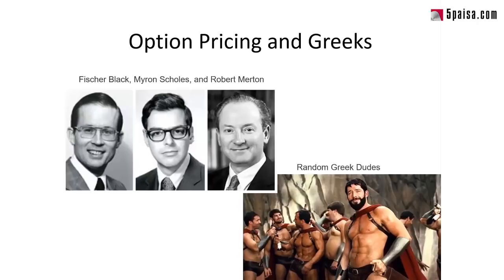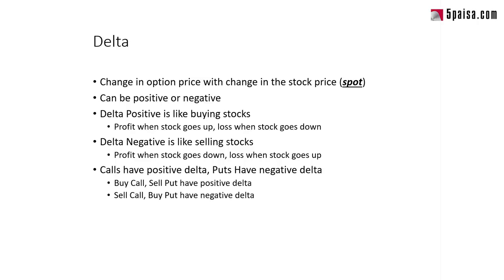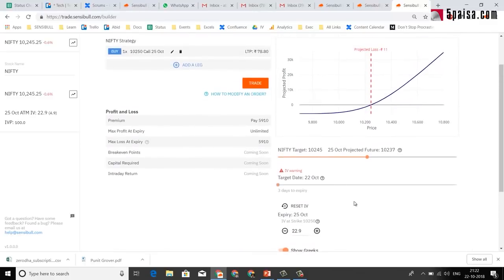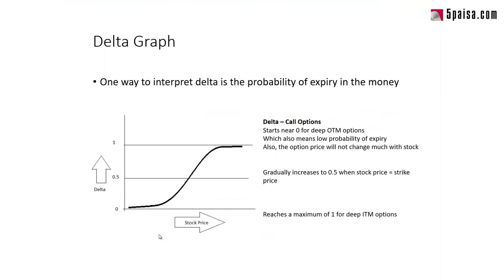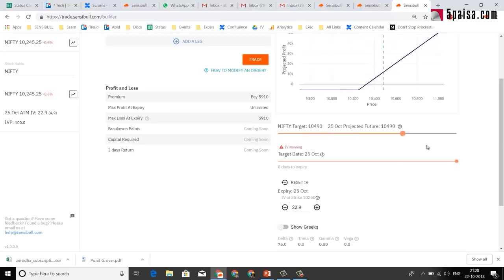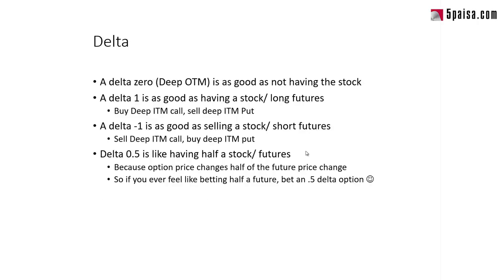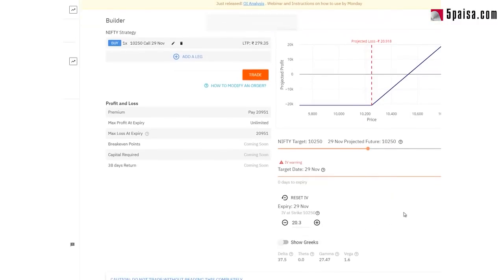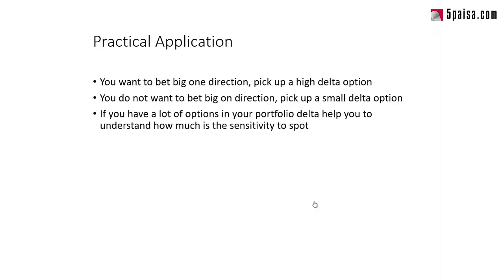Here is the 13th module of How to trade Options - Option Greeks - Part 1 - Option Delta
Know the Option Greeks and  how to trade option Greeks . Did you know how Option Prices change with Greeks and how Greeks change with time, Implied Volatility (IV), and stock Price.

2.

3.

4. Build your own Options Strategies

5. Trade without real money (Virtual Trade)

6. Option Chain by Sensibull